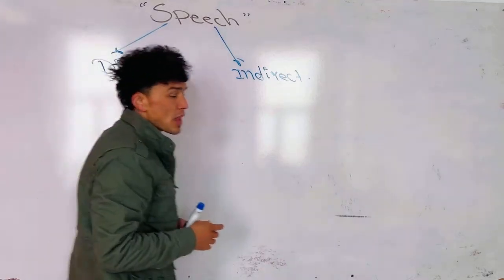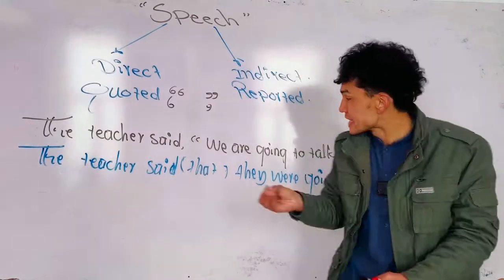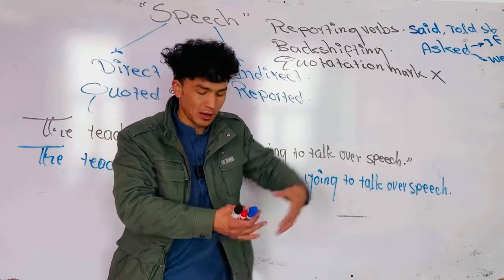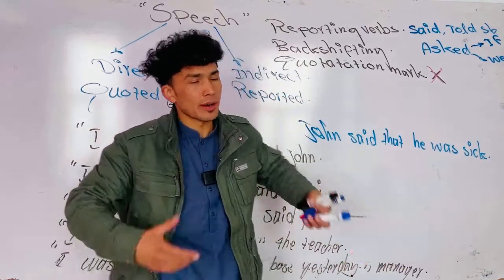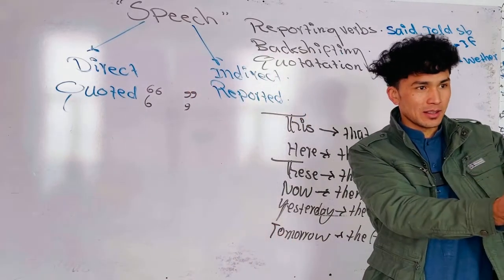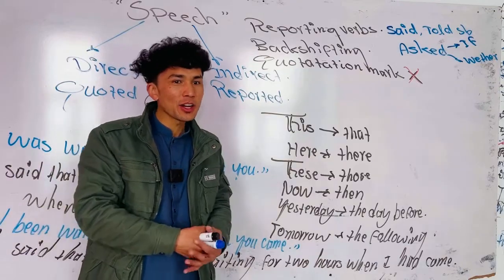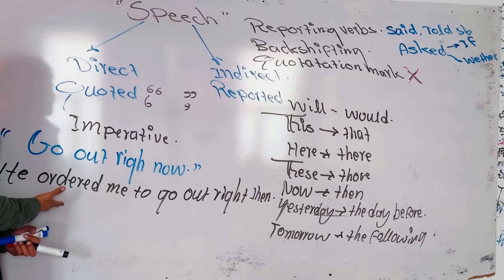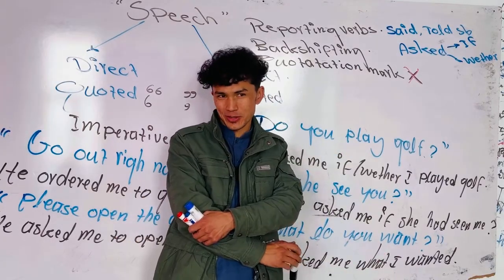Direct and indirect speech in English✅نقل و قول در انگلیسی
English land